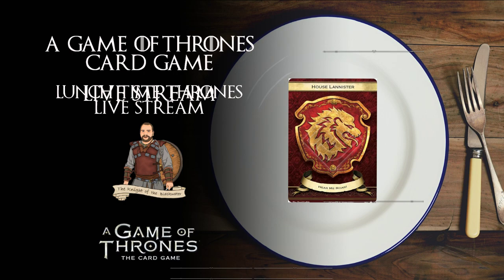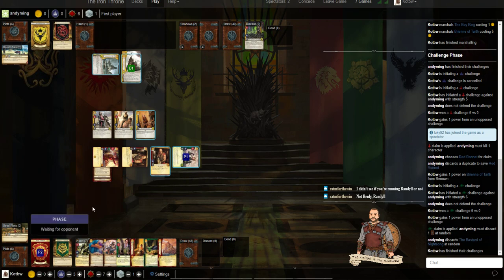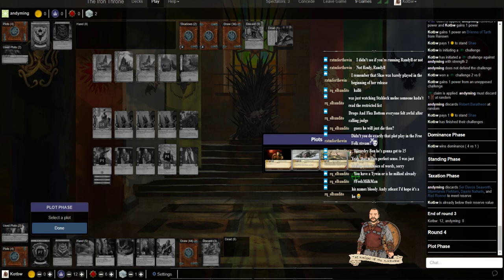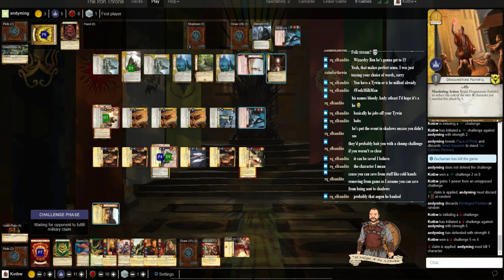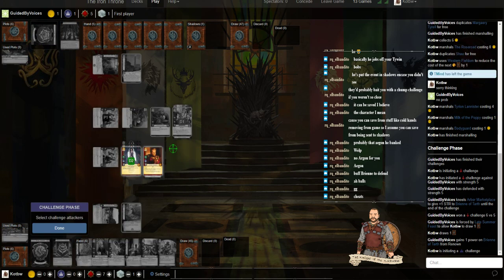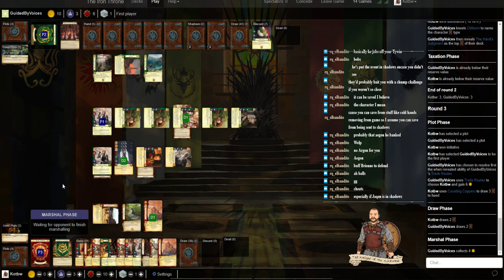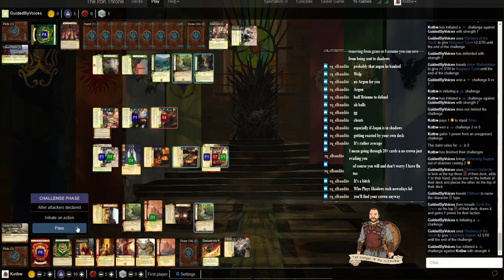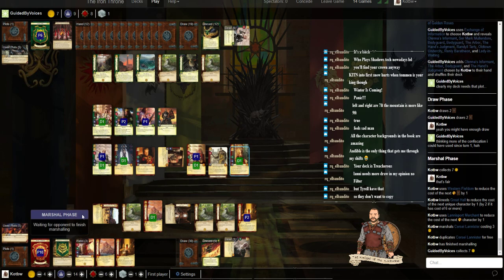Twitch Live Stream 16th Nov - Lannister/Rose - The True Kings of the North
Come join me as I deck test live for you all to watch, enjoy and laugh as I make a load of mistakes. playing a Lannister Kings based deck. .